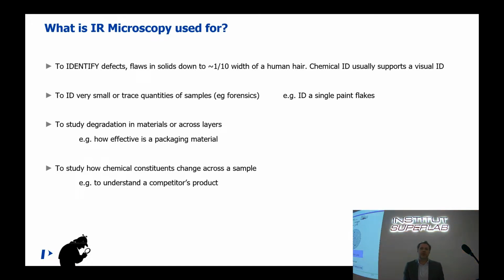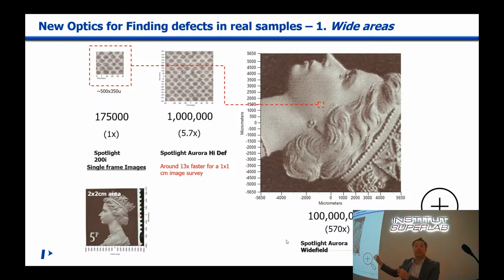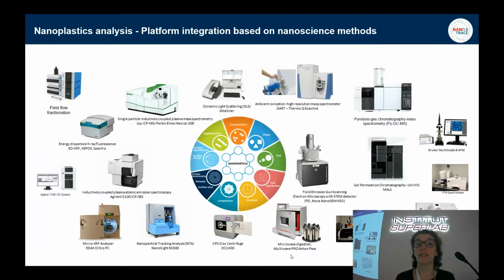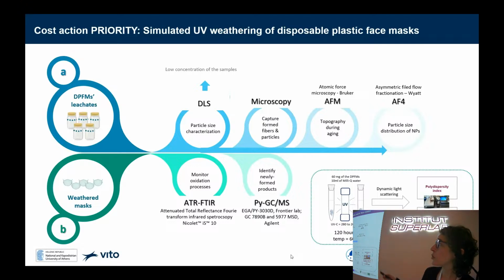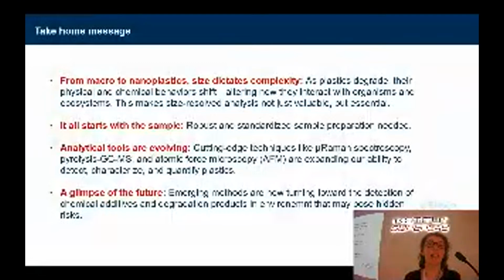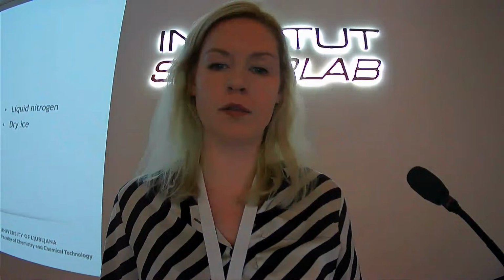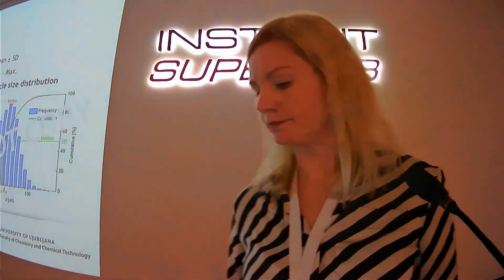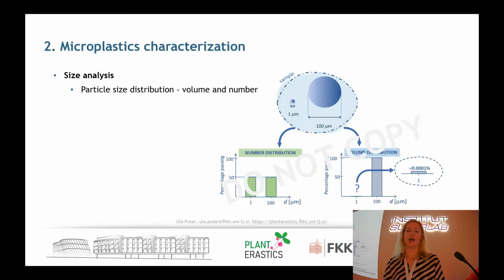Mikroplastika za doručak - SRBIJA - 2025 - Workshops, 3rd Part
Mikroplastika za doručak - SRBIJA - 2025 - Workshops